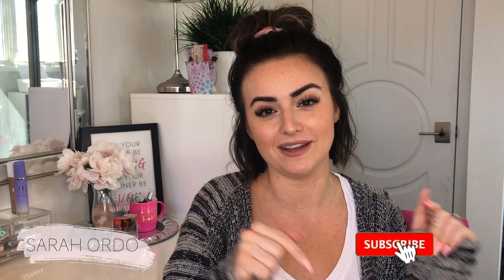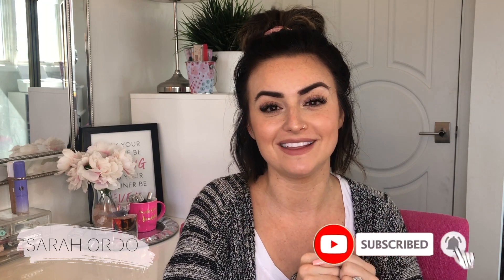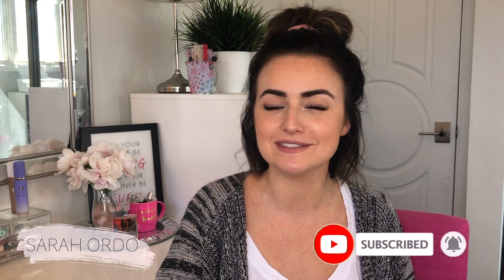VP Raedia Facial Brush System | Demo & Review | ONLY $39 W/ CODE!!!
^^Do NOT add www before the link! It may not work. Simply click the above link! :)

My new book Not Sorry

Buy My Books:
32 BADA$$ THINGS ABOUT BEING SOBER
THIRTY AS F***: 30 Things I Learned During My Quarter-Life Crisis
Her Best F***ing Life Planner & Workbook
"SOBER AS F***"
"SOBER AS F***: THE WORKBOOK"

  ^^Start making cash back for online shopping FREE!

DODO $5 MINK EYELASHES!!!

Filming Equipment:
Neewer 18" Dimmable Flourescent Ring Light